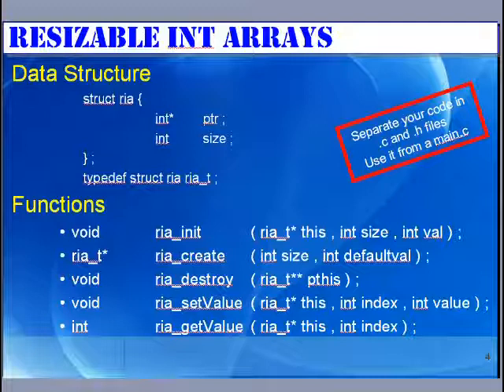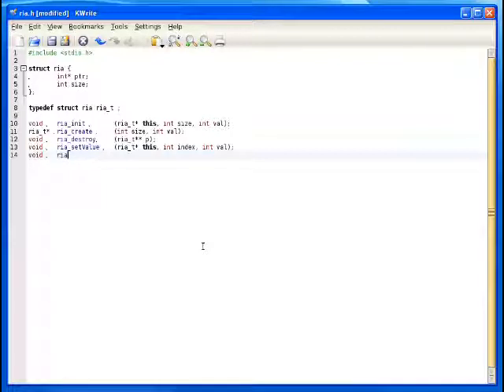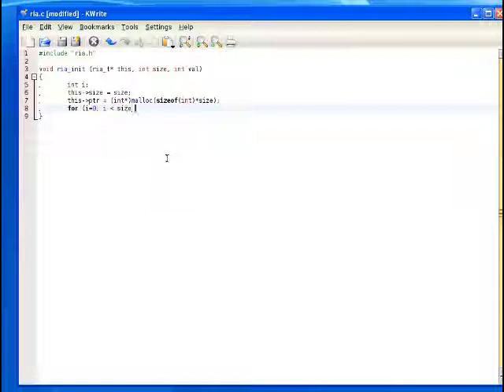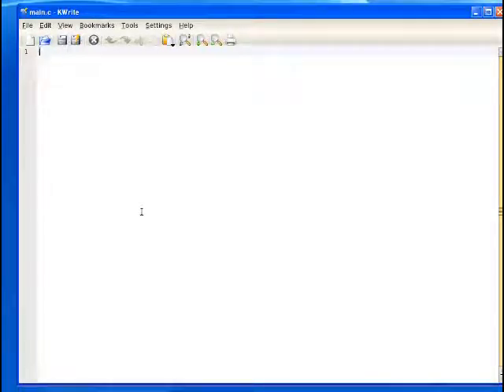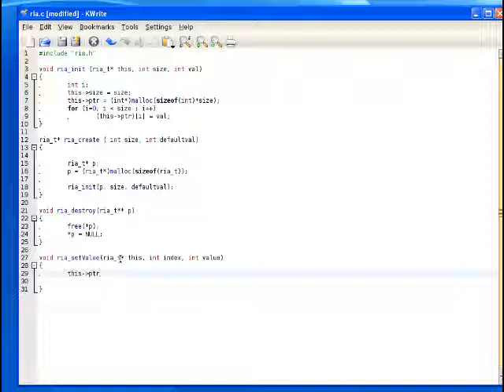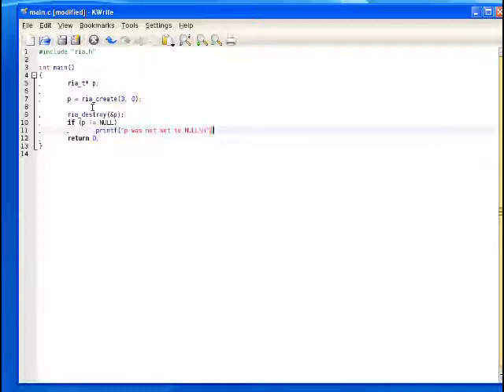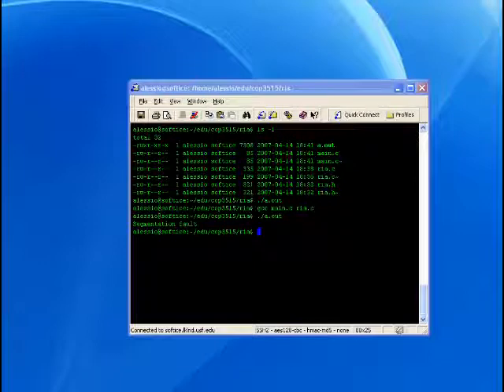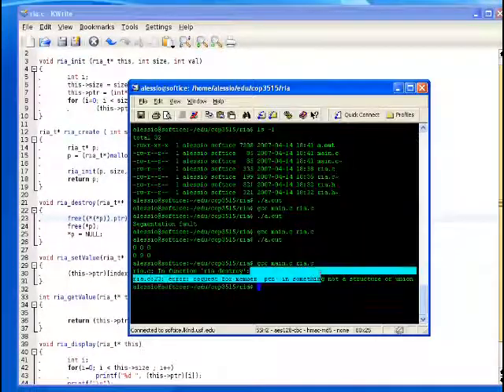M05 - Structures - a03